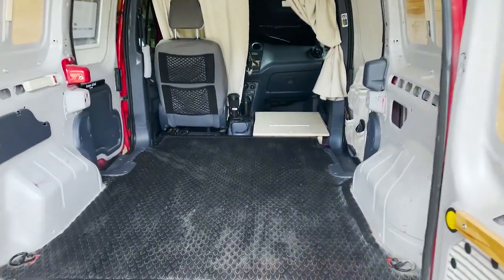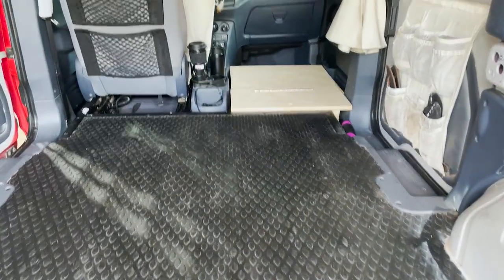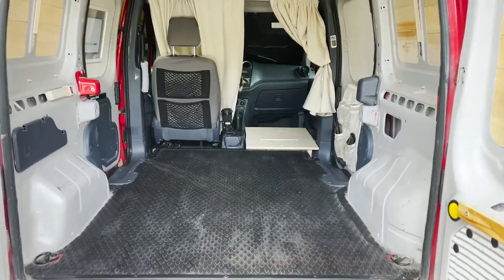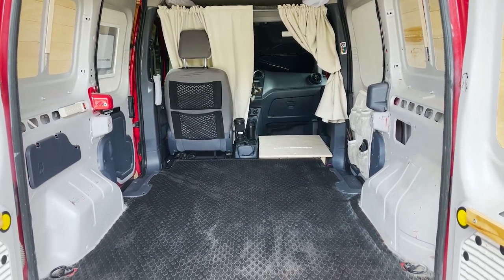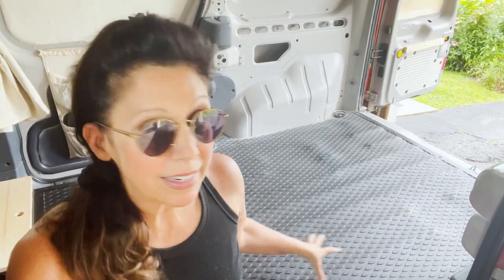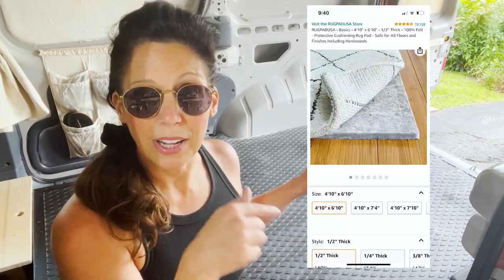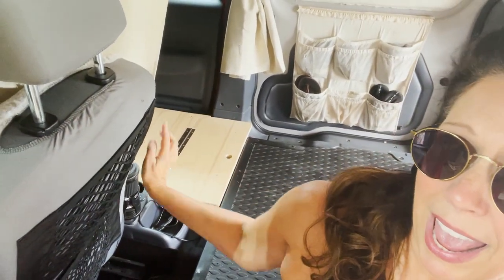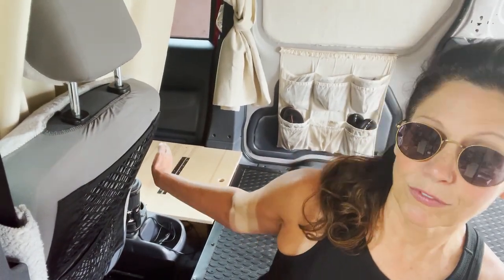Van Life | I'm gutting my VAN again---Why am I doing this???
It's always a little scary to start over, but it's time. Find out why I'm gutting my van and hear about an exciting opportunity coming up! Hope to see you next Saturday!

FOR MORE INFO ON GUTTED

KITCHEN
Filterless Pour Over Coffee Dripper
Sticky Gel Pads
Grill Mats (Mine with round mats were from Walmart)
9-inch Round Cooling Rack
PopSocket for Lid

BEDROOM AREA
Bedside Caddy Organizer (Beige)
Vanlife Coloring Book

OUTDOOR GEAR
Runnzer Pop Up Tent (I couldn't find mine, this is even better)!

CAB AREA
Adjustable Floor Chair
Umbrella Sun Shade Cover
SunStop Visor Rearview Mirror
SunStop Side Visors
12 v. Defroster/Heater
Gray seat covers
Universal mesh nets